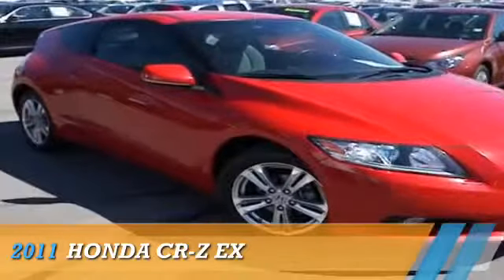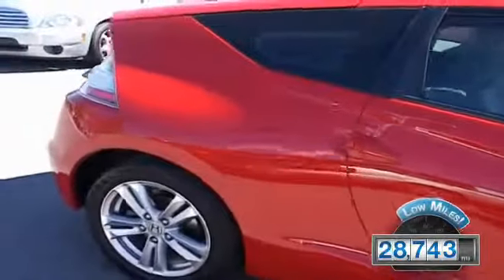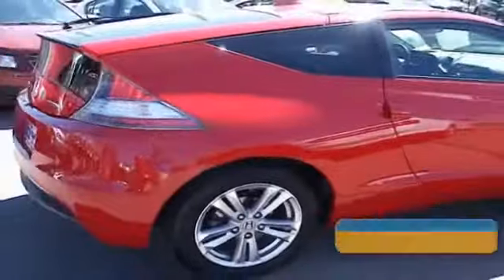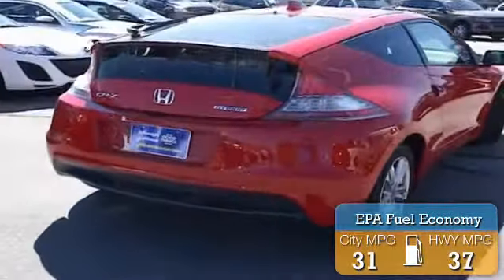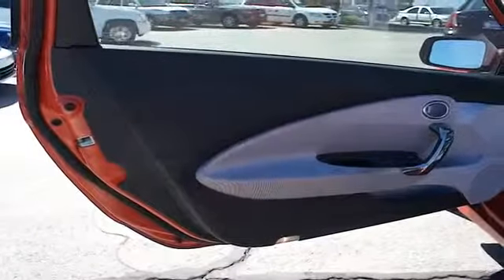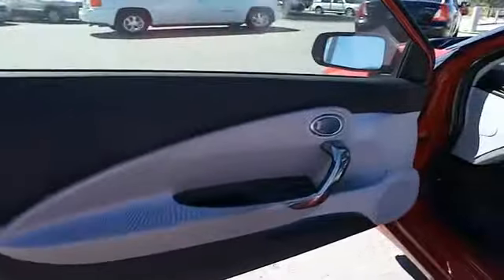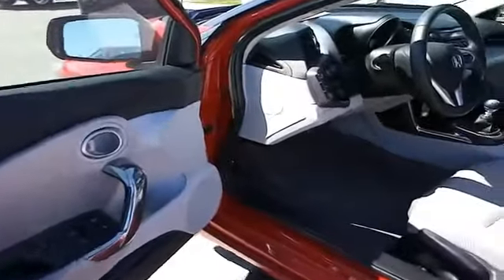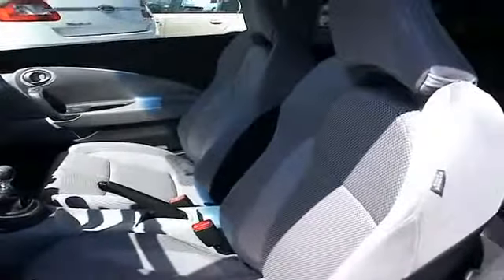2011 Honda CR-Z 71871A - Sandy UT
Phone:
Year: 2011
Make: Honda
Model: CR-Z
Trim: EX
Engine: 1.5 liter 4 cylinder FWD
Transmission: 5-Speed With Overdrive
Color: Red
Mileage: 28743
Address:
VIN:JHMZF1C63BS014556